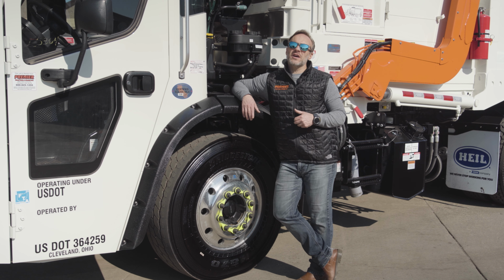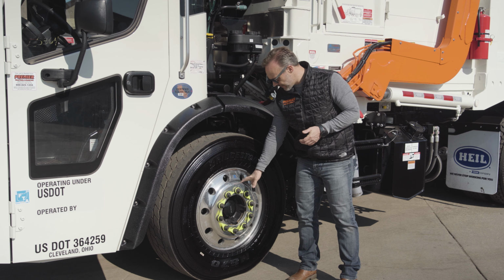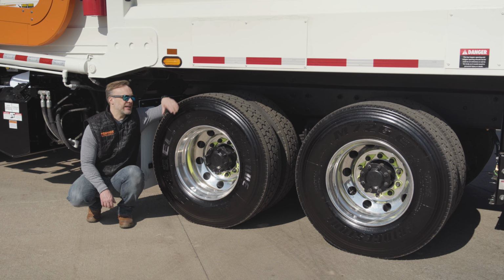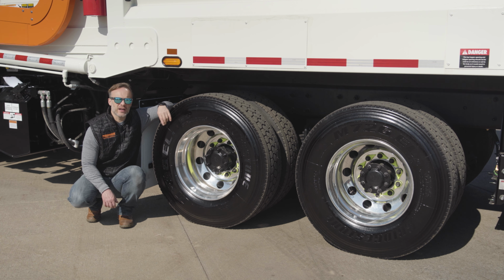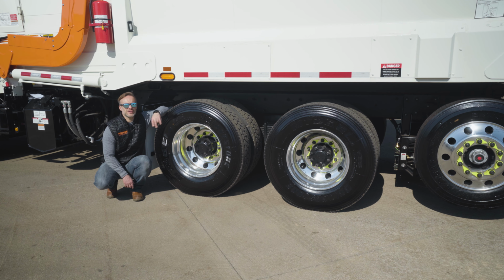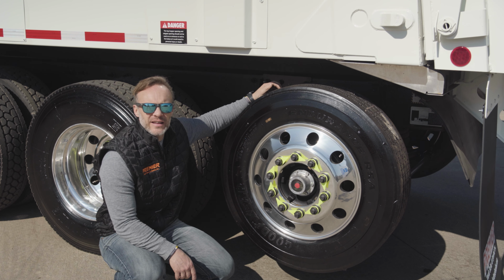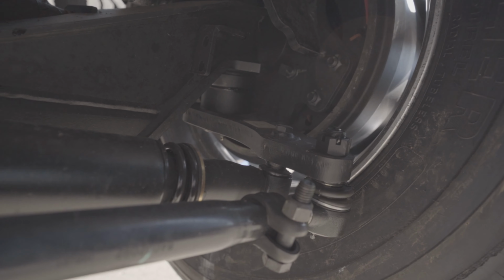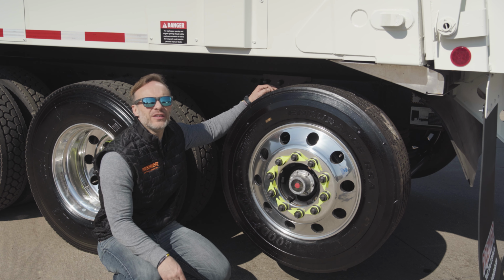Mack LR Residential Front Loader Part 6 - Driveline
Traction, articulation and maneuverability... let's check out the driveline in the Mack LR residential front loader. It's where the rubber meets the road!